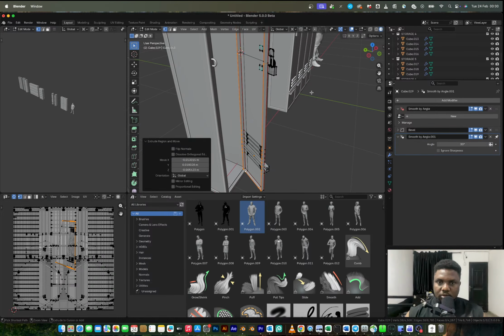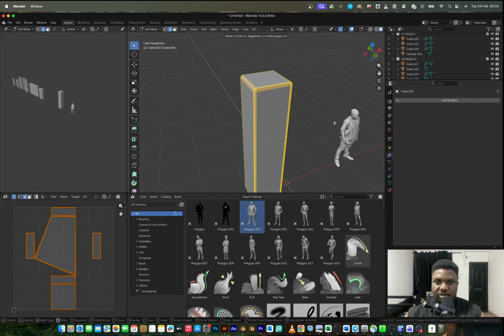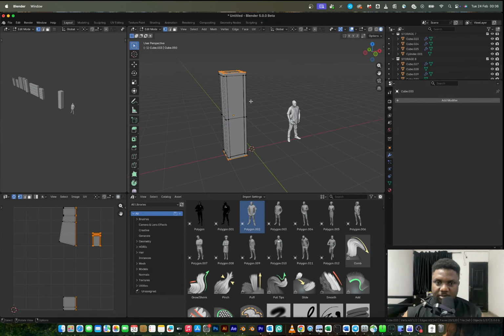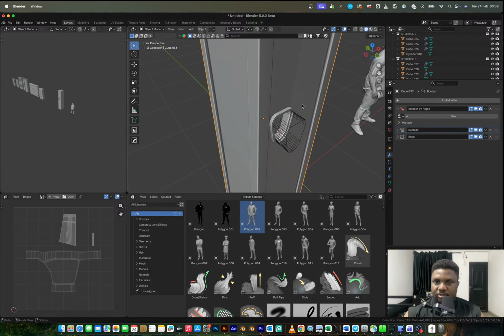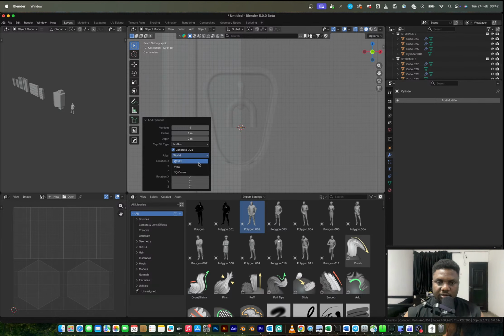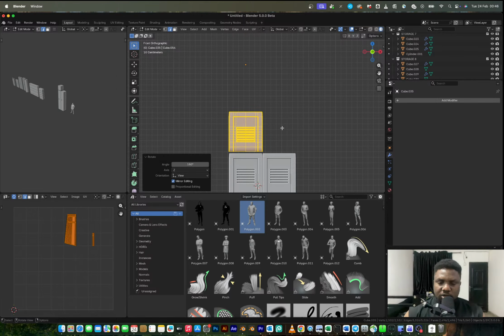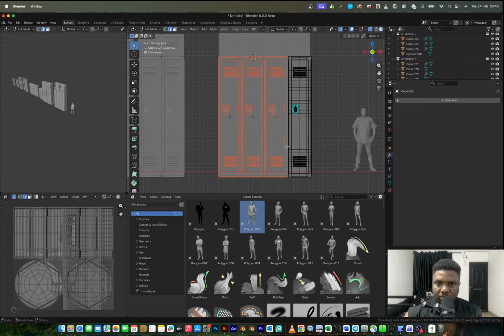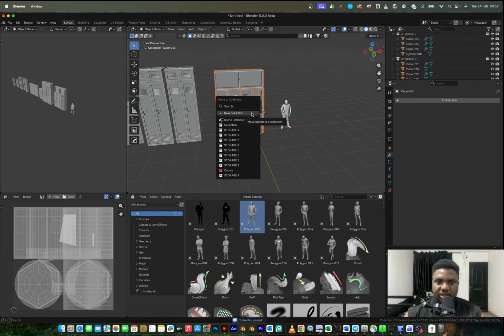🔴 100 Days of 3D Modelling for CGTrader | Day 23.1